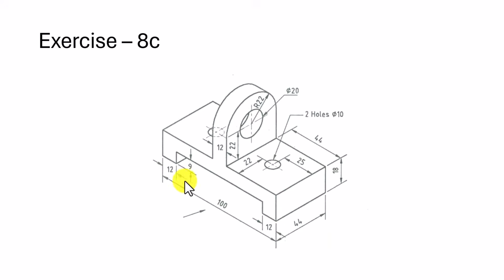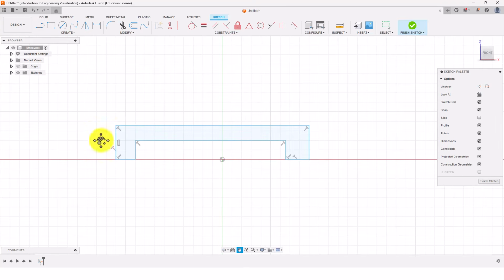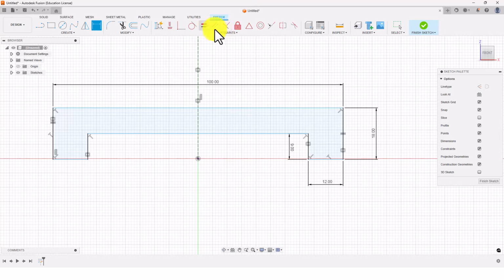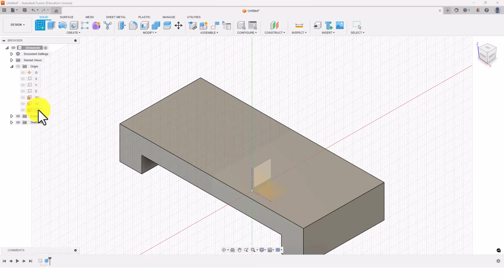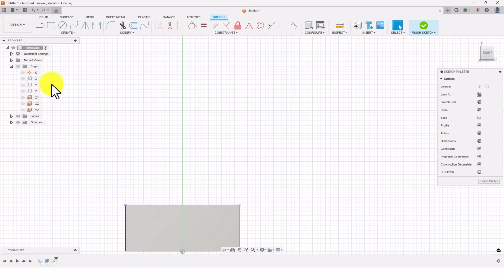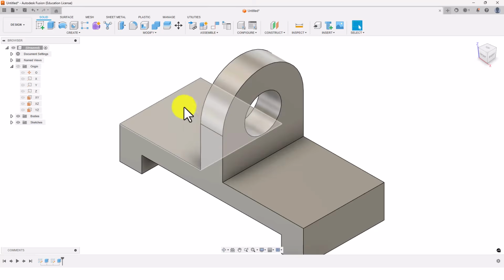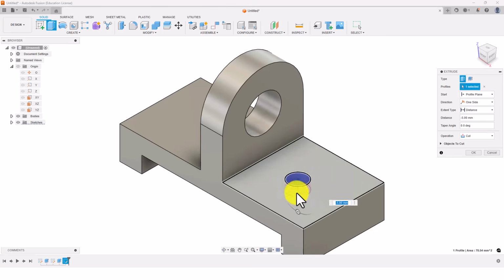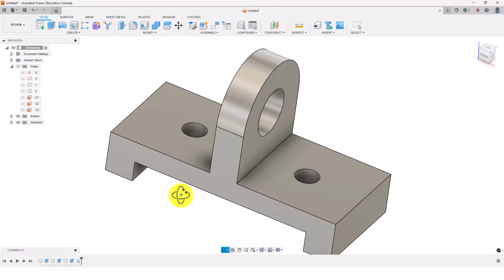Fusion 360 tutorial - exp 8c - Orthographic projection